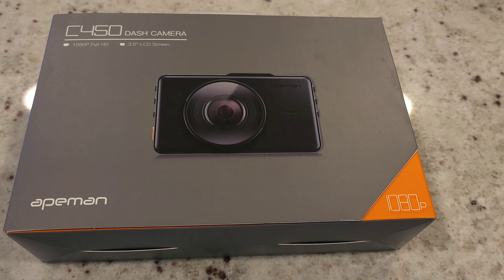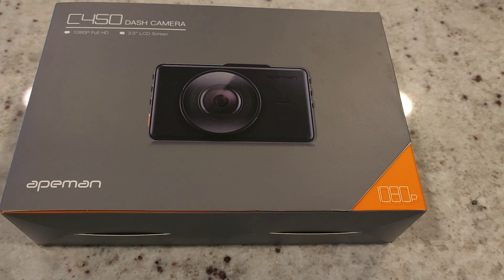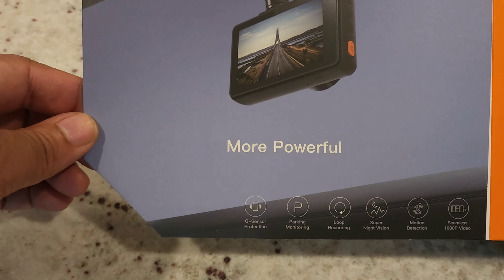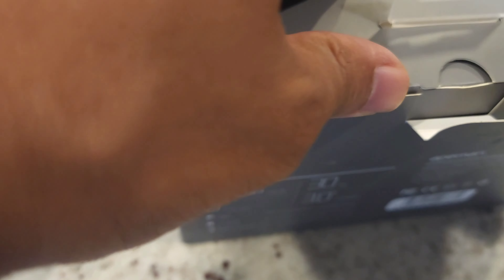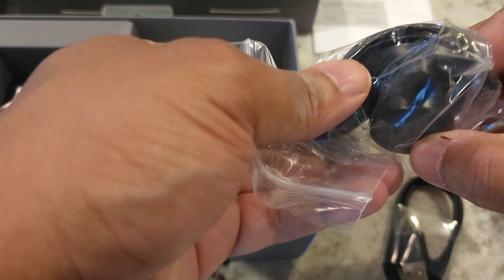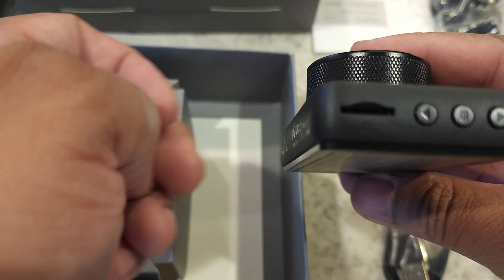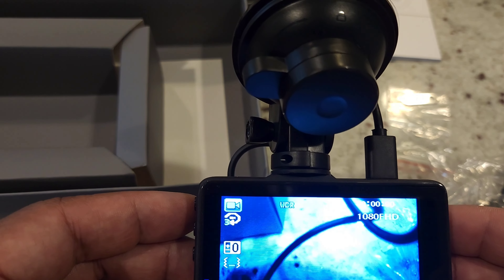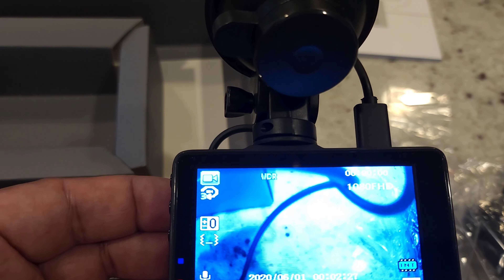Apeman C450 Dash Cam Review 📷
Welcome in this video I'll be reviewing the APEMAN C450 dash cam. The APEMAN C450 is a great option if you're looking for a quality dash cam that won't break the bank. It has a wide viewing angle, records in 1080p HD, and has a built-in G-sensor to detect accidents. Overall, I was impressed with the APEMAN C450 and would definitely recommend it to anyone looking for a budget-friendly dash cam.

1080p Dash Camera

4k Dash Camera